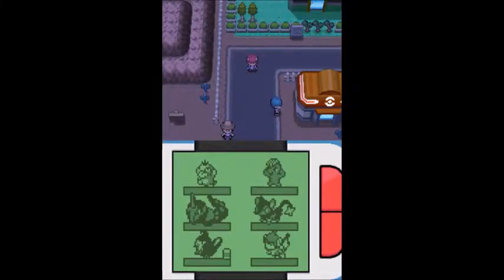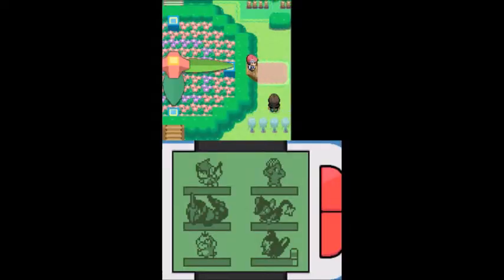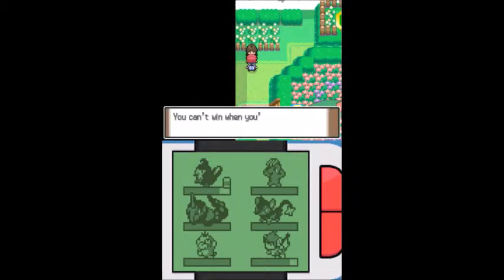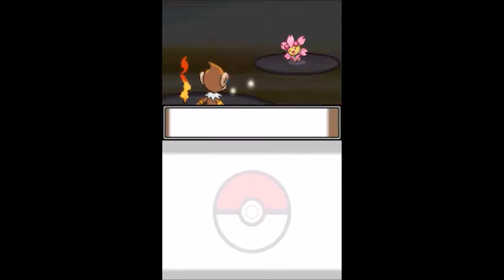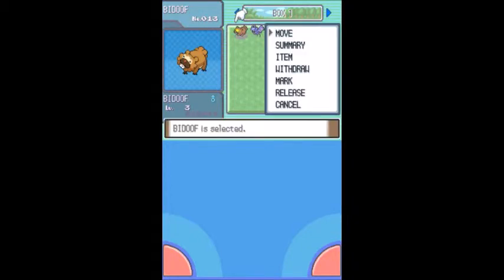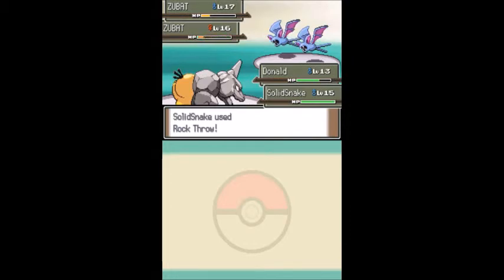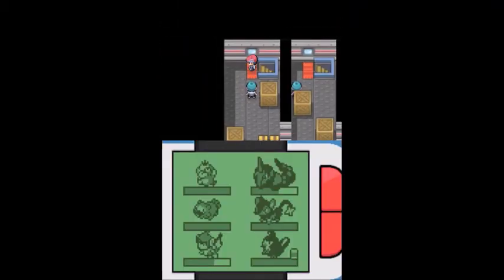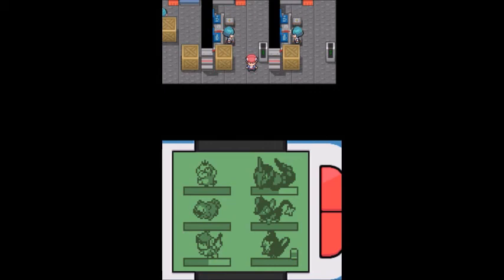Pokemon Platinum: Part 11 - Garden Warfare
Take a walk by the clock and pass the time.